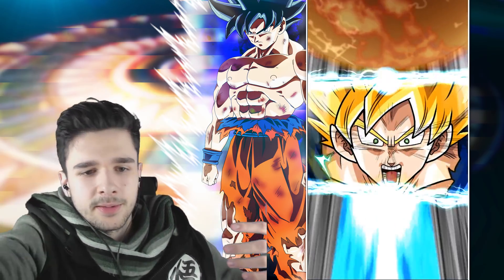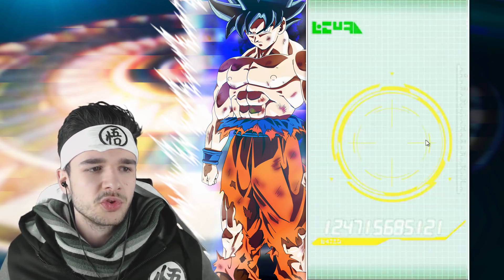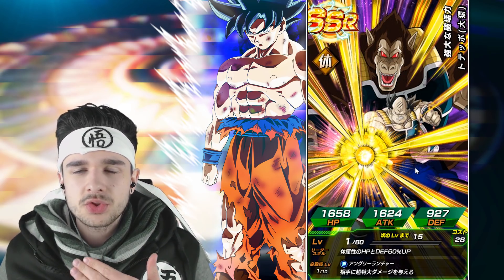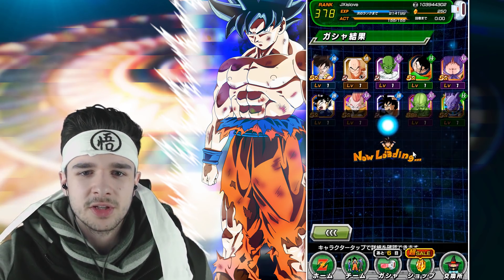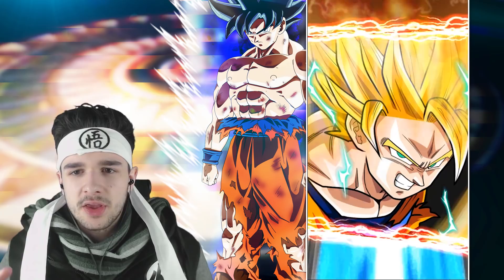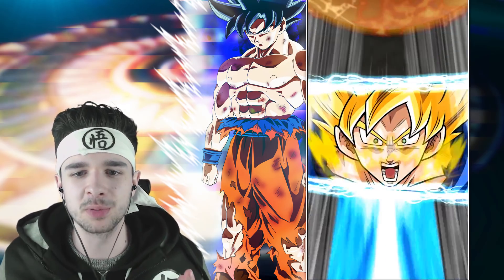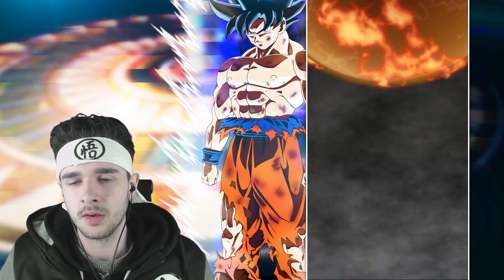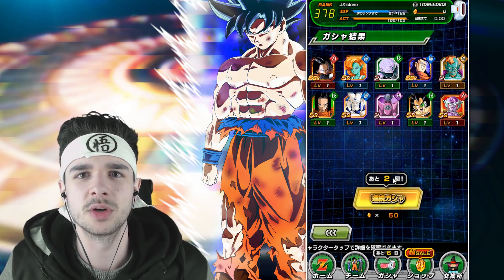HOW IS THIS EVEN POSSIBLE?! I BROKE THE BANNER! VEGITO BLUE MULTI SUMMONS! DBZ Dokkan Battle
In today’s Dragon Ball Z Dokkan Battle video I am going to be doing some summons on the NEW TEQ Vegito Blue Banner!